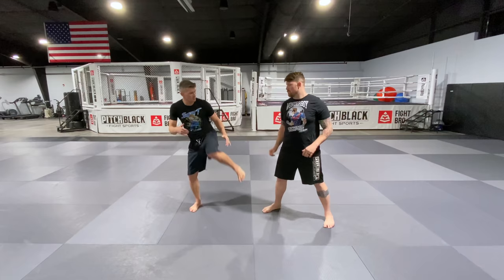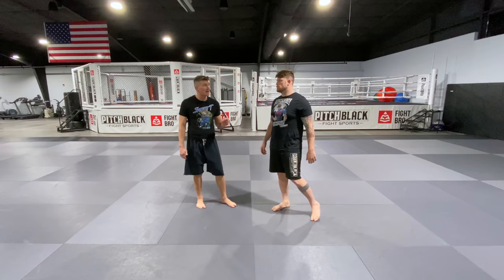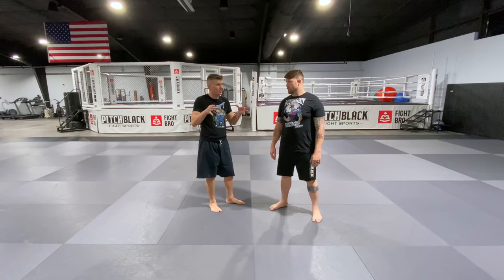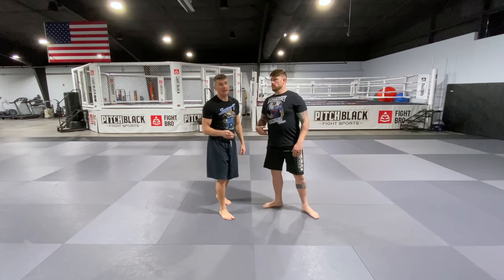Jon Jones' Greatest Weapon | Stephen Wonderboy Thompson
After an already rough night of judging, the main event left some of us scratching our heads.  Dominick Reyes challenged Jon Jones for the UFC Light Heavyweight belt at UFC 247.  While many of us felt Reyes did more than enough to steal the belt, Jon Jones was the victor.  In  today's Technique Tuesday I'm going to be talking about what I believe to be Jon Jones greatest weapon!

P.S. We had some technical difficulties with our camera so this vid was shot fully on an iPhone 11 Pro.

BRING WONDERBOY OUT FOR A SEMINAR FOR YOUR AREA!!!